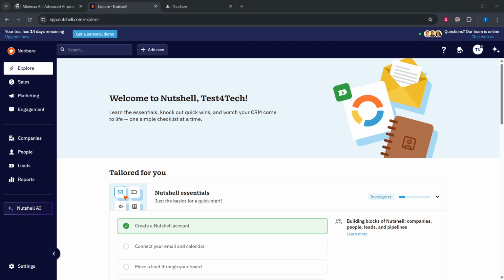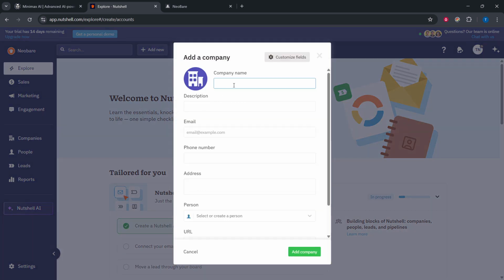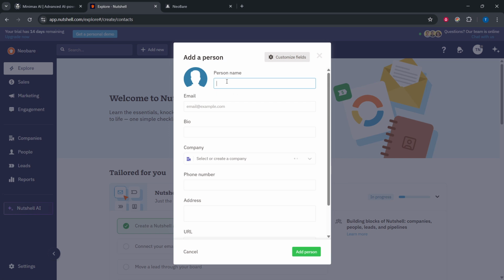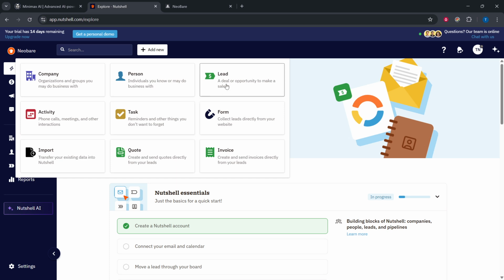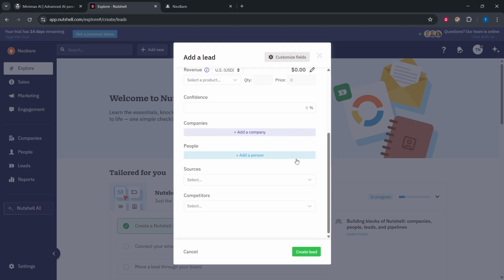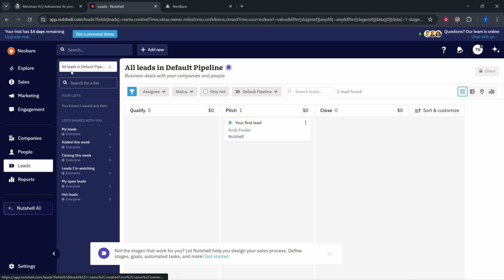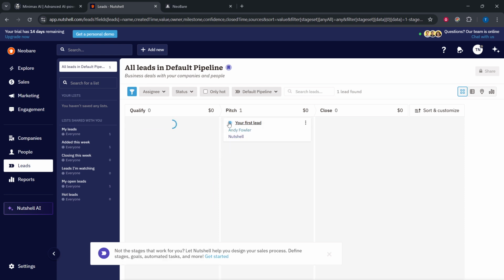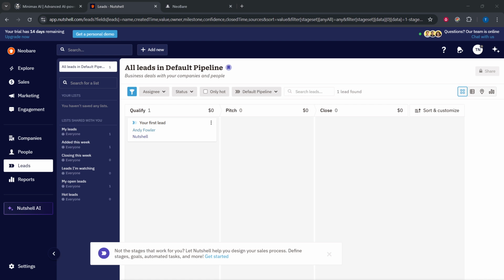How to Use Nutshell CRM [2026 Full Guide]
How to Use Nutshell CRM

In this video, we show you exactly how to use Nutshell CRM to optimize your sales pipeline and centralize your customer relationship management. We examine the core concepts of lead tracking and the implementation of automated sales processes to ensure your team remains focused on high-value opportunities.

Mastering this specific tool improves workflow, organization, and project quality by providing a unified interface for managing contacts, communications, and deal stages. We utilize the dashboard to monitor real-time sales performance and navigate the account settings to tailor the platform to your specific business requirements, which is vital for maintaining a clean database and driving consistent revenue growth. By establishing a structured approach to your customer data, you empower your sales team to move prospects through the funnel with greater efficiency and precision.

Technical Specs: Software: Nutshell; Feature: Dashboard.